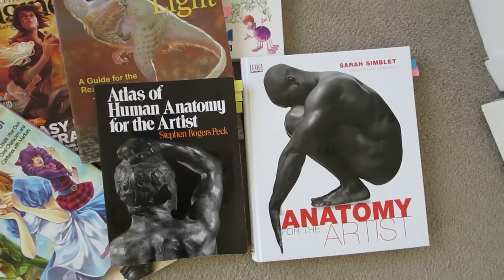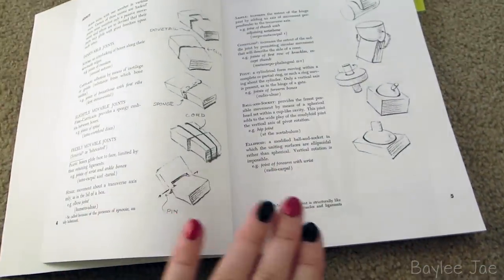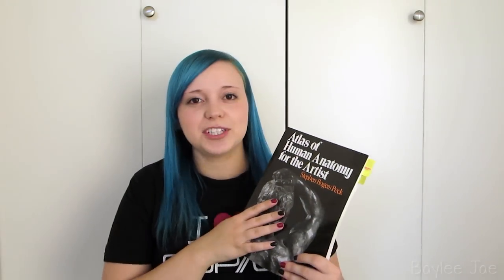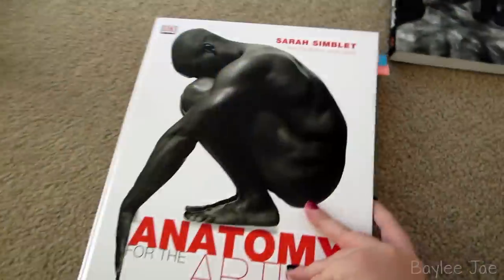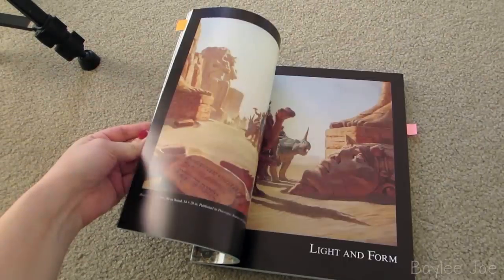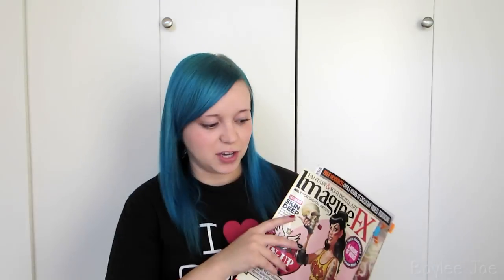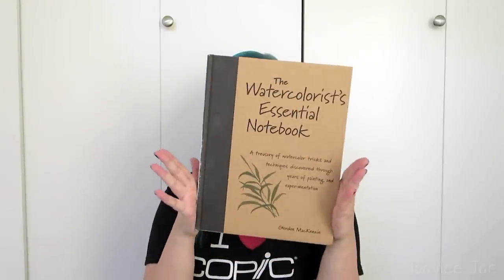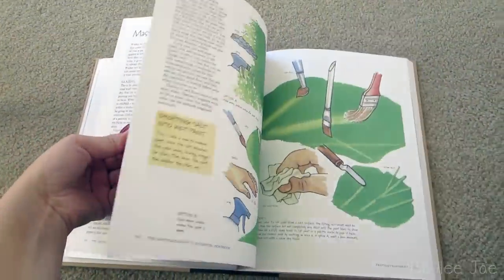Helpful Books for Artists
None of these products are sponsored.  It's just stuff I like.
Here's a list of all the books mentioned:
-Atlas of Human Anatomy for the Artist - Stephen Rogers Peck
-Anatomy for the Artist - Sarah Simblet
-Color and Light by James Gurney
-ImagineFX Issues 105 & 106
-How to Draw and Paint Anatomy by ImagineFX
-Fantasy Workshop by ImagineFX
-Fantasy Art Essentials and Digital Painting by ImagineFX
-Shojo Wonder Manga by Supittha "Annie" Bunyapen
-The Watercolorist's Essential Notebook by Gordon Mackenzie
-All About Techniques in Drawing for Animation Production by Sergi Camara
LINKS AT END OF VIDEO:
Camera: Canon Powershot Elph 330HS
Editing Software: Adobe Premiere Pro